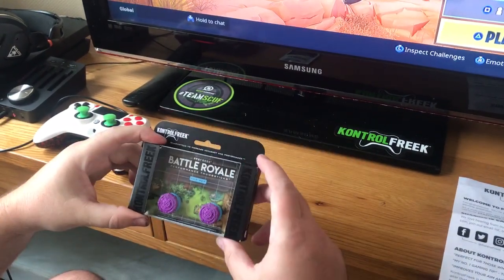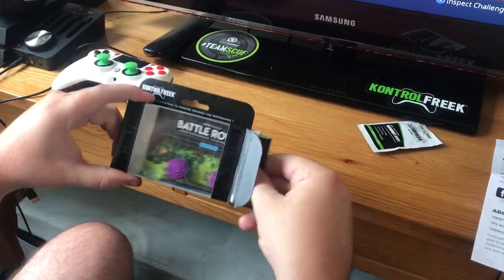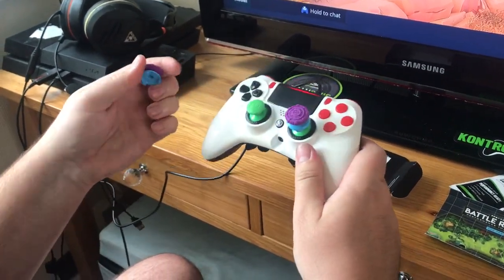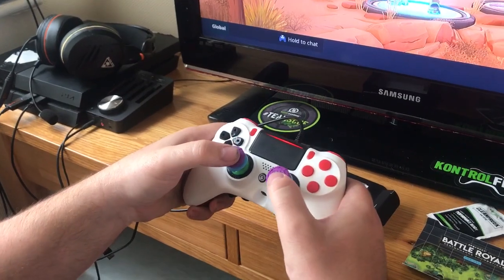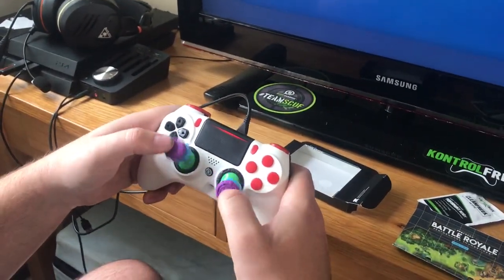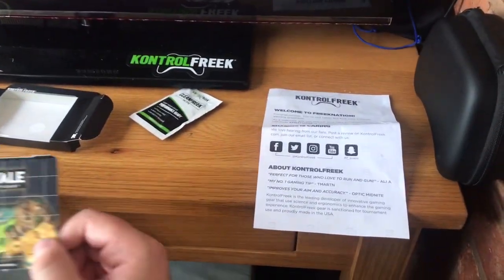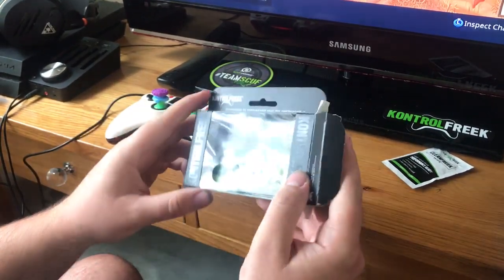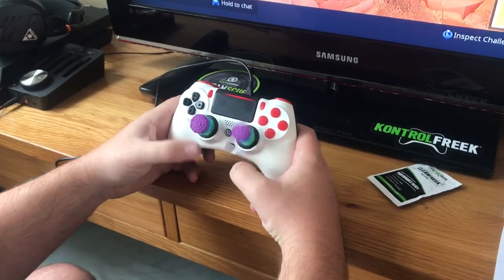KONTROL FREEK BATTLE ROYALE FPS FOR PS4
Hi guys here is a quick video on my limited edition kontrol freek battle royale